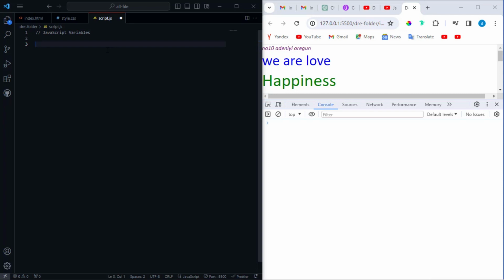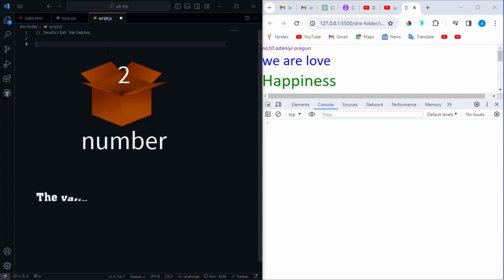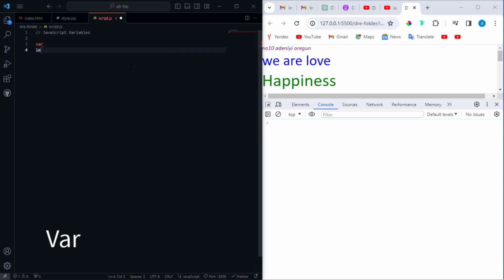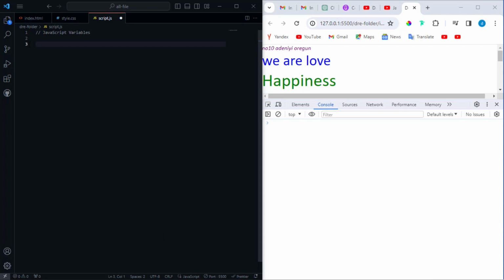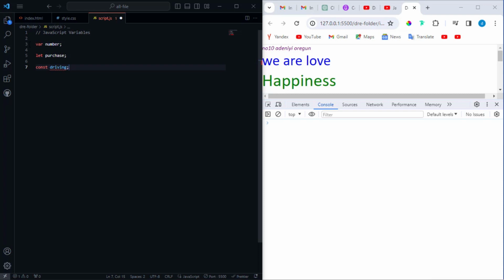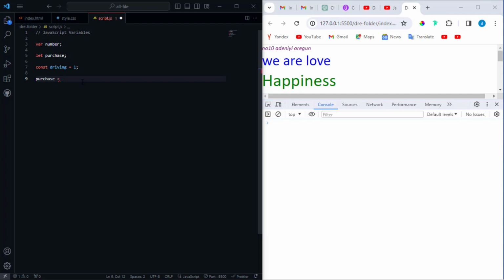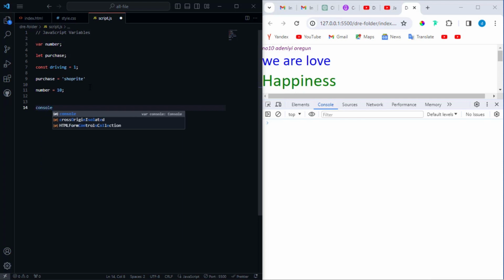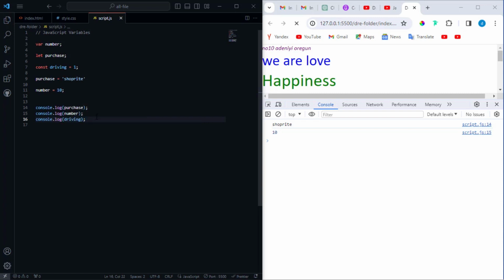JavaScript Variable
A JavaScript variable is a container for storing data values. You can think of it as a labeled box where you can put information and then refer to it by using the label. In JavaScript, you declare a variable using the var, let, or const keyword, followed by the name you want to give to the variable.